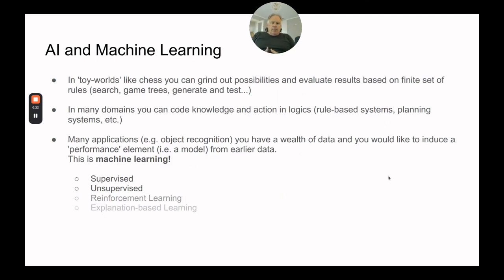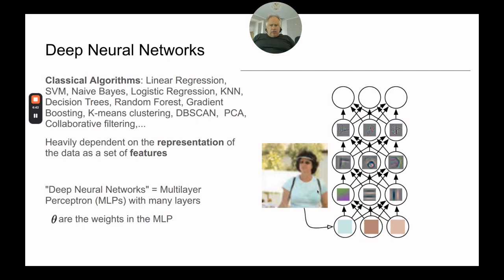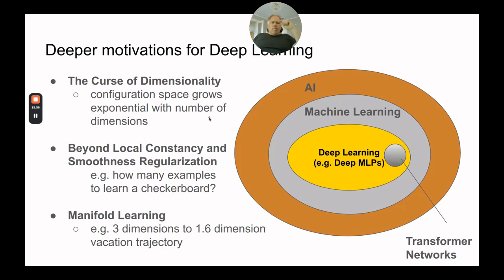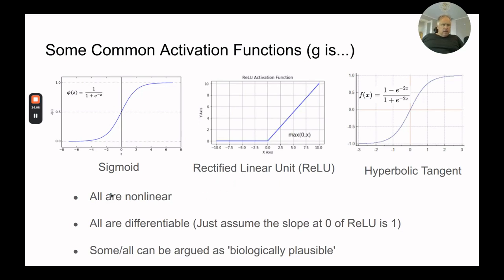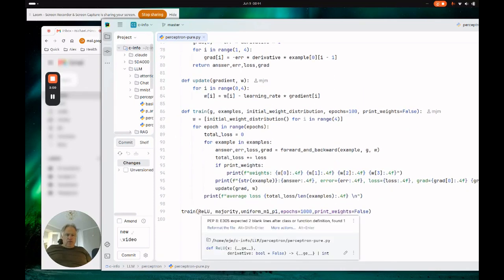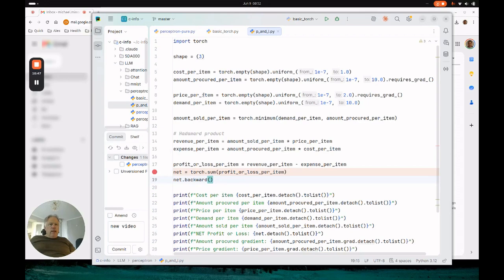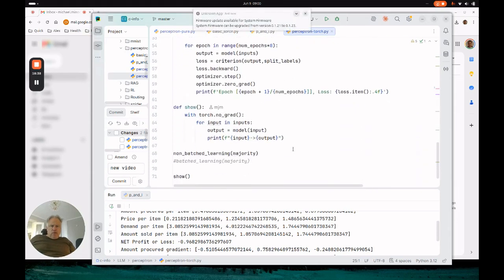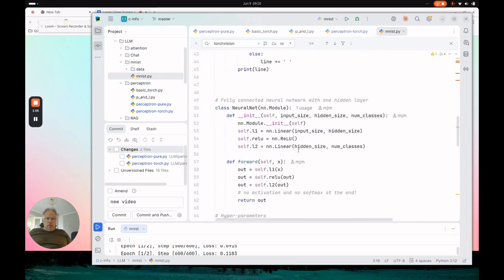Basic Deep Learning (Lecture 1 of 10: Part B)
This Loom provides a crash course on deep learning and PyTorch, starting from how machine learning differs from rule based AI. It reviews supervised versus unsupervised learning, then explains why deep neural networks are effective via representation learning, abundant data, computational capacity, and stochastic gradient descent using backpropagation. The talk contrasts deep networks with classical feature engineering, walks through activations like sigmoid and ReLU, discusses loss and gradients, and explains softmax for producing a probability distribution over classes. It concludes by previewing a PyTorch multi layer perceptron on MNIST for digit classification and notes an initial release of RecitationOne coming out today.